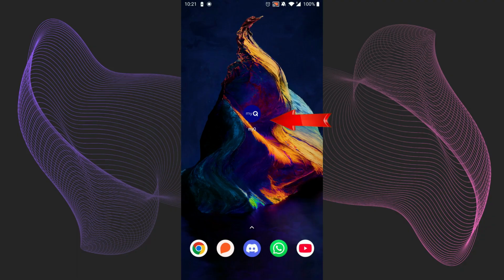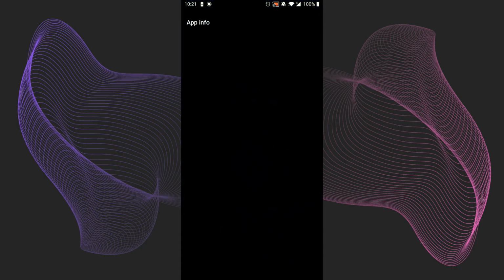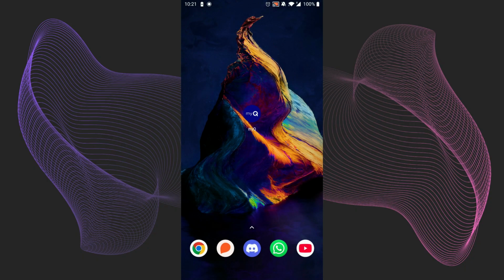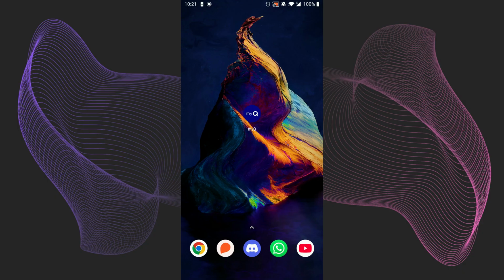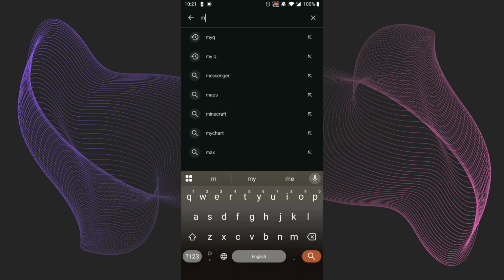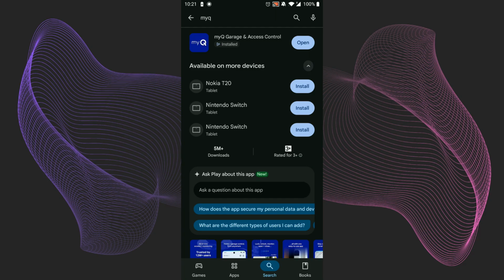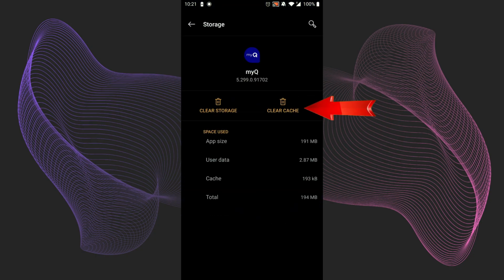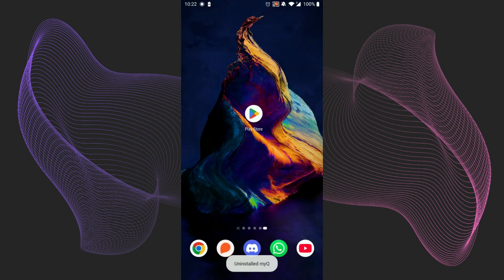How To Fix MyQ Garage App Not Working 2026 (FULL GUIDE)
Is your MyQ Garage app not working properly in 2026? This full guide shows you step-by-step fixes to get your app connected and controlling your garage door smoothly.

📱 In this video, you’ll learn how to:
✔️ Troubleshoot MyQ app connection issues
✔️ Update the app and your device firmware
✔️ Check Wi-Fi and network settings
✔️ Reset and reconfigure your MyQ garage opener
✔️ Fix account login and sync problems
✔️ Tips to prevent future MyQ app errors

⚠️ Works with the latest MyQ app versions and smart garage openers in 2026.